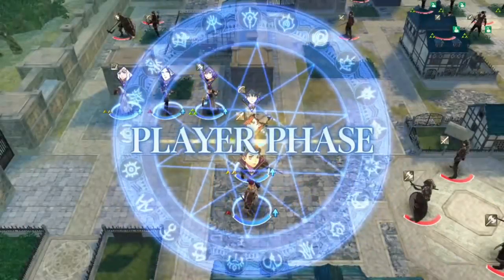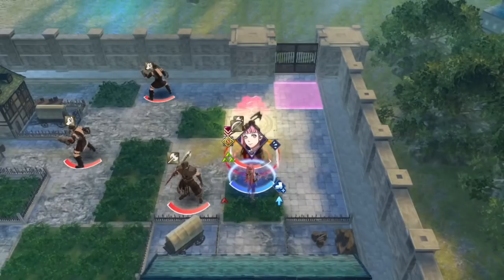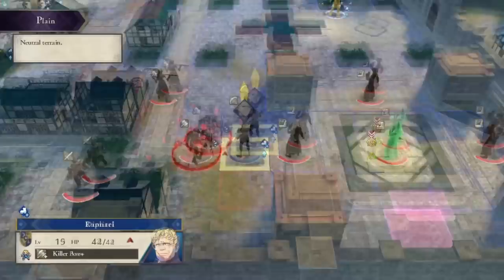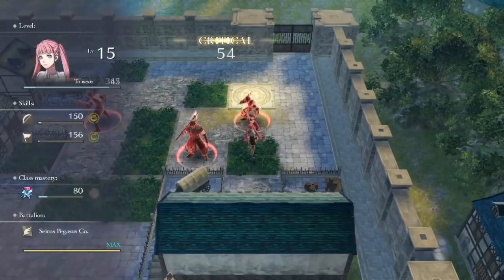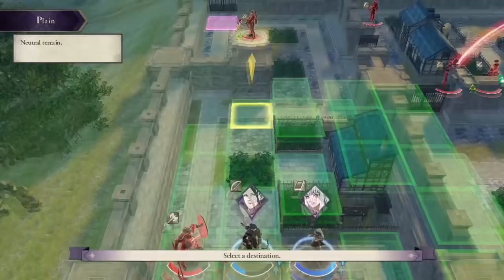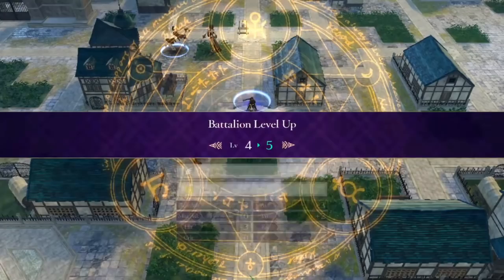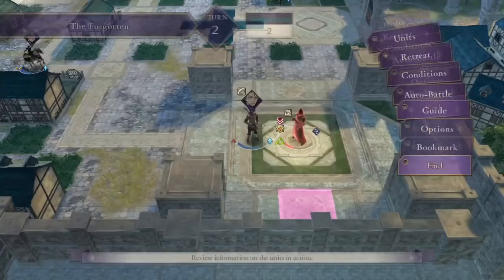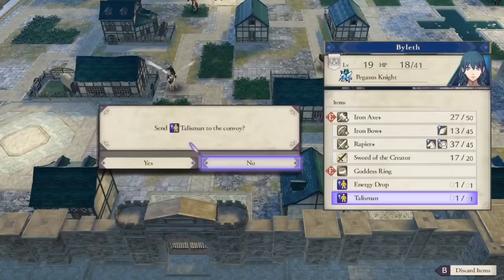Wrath of the Batallions! Fire Emblem Three Houses Blue Lions Maddening Mode LTC - Sylvain Paralogue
This bad boy is wrapped up in 2 turns. Yeah, I still don't know how they did it either.

Note that I (Mekkah) am not the one playing! I'm just commentating over the videos.

The goal of this run is to get the lowest turn count possible while playing the Blue Lions route on Maddening Mode, visiting all paralogues. No auxiliary battles allowed, other than the forced one. The run is done on NG (not NG+) with no DLC.

This run was recorded using the Switch capture feature, which means it's spliced together from 30 second clips. This is why occasionally there's a bit of a skip in the footage. Also, sometimes the gameplay clip featured is not the final take, which is why you'll occasionally see minor differences in unit stats between chapters.

Shoutouts to Aggro Incarnate, OCDbox, Rengor, Palla Emblem, Silly, chessjumpbowl, Fish, and everyone else who helped make this possible.